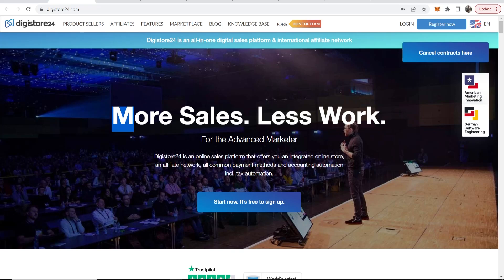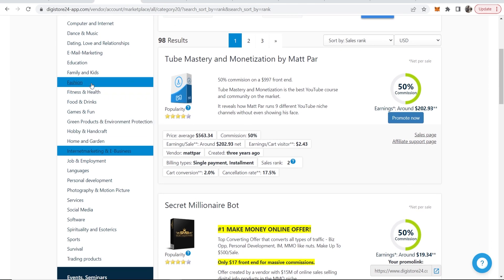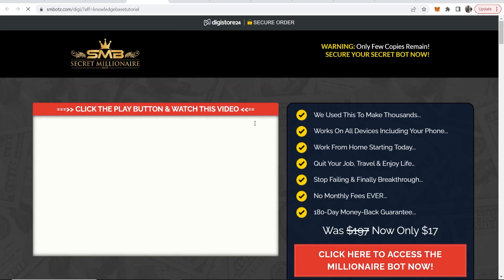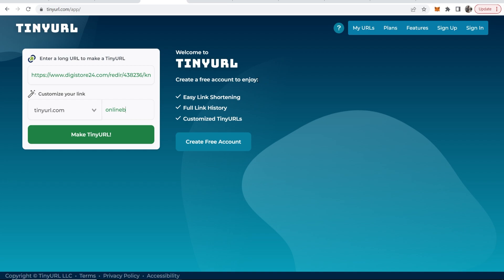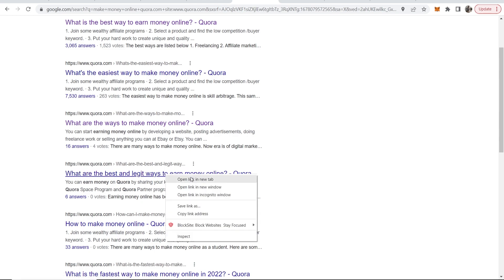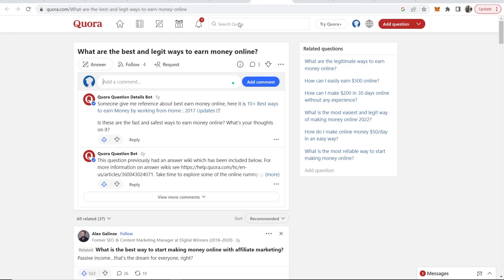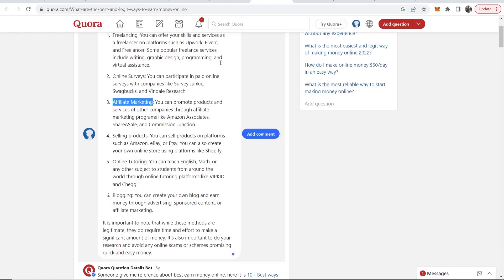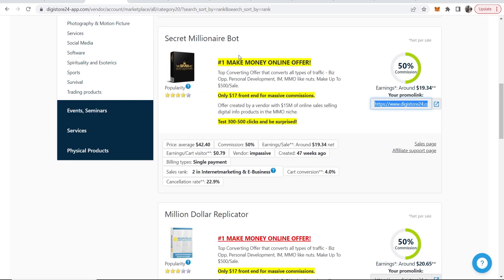How To Promote Digistore24 Products on Quora (Step By Step)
This video explains how to promote Digistore24 products on Quora for beginners. If you are looking for a step by step guide, then this video is for you.